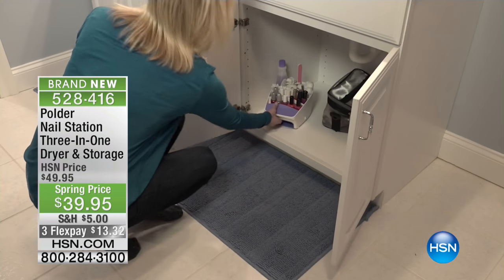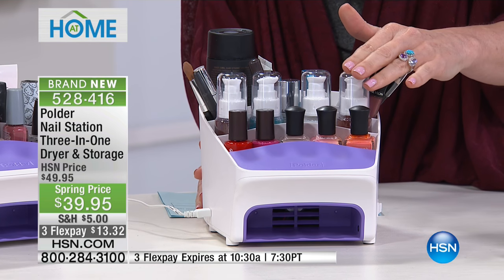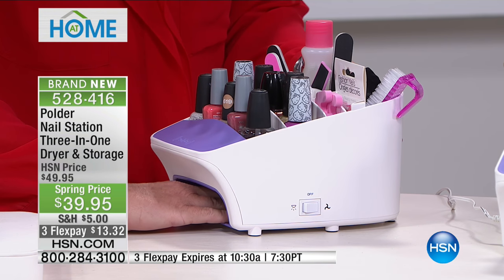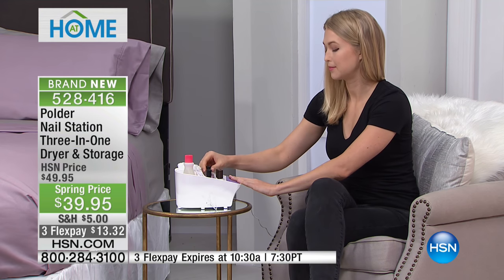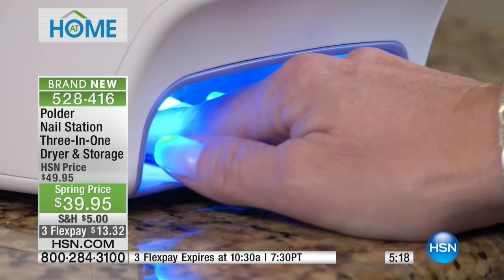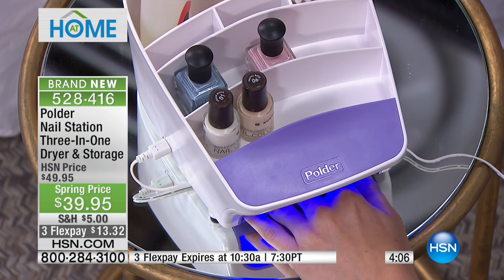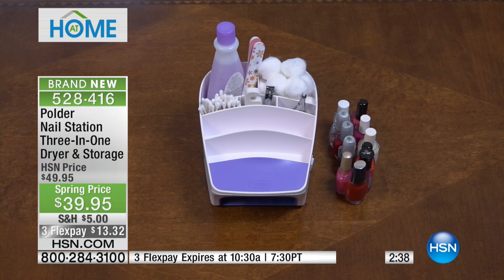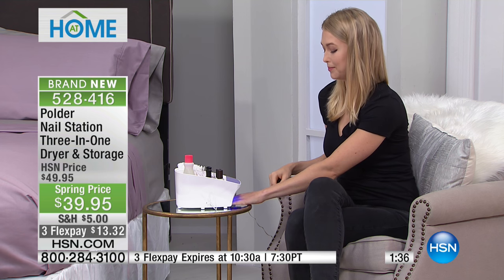Polder Nail Station ThreeInOne Dryer and Storage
Never paint your nails anymore because it takes too much time? Plug in the Polder nail station and get ready to play! With convenient storage for...